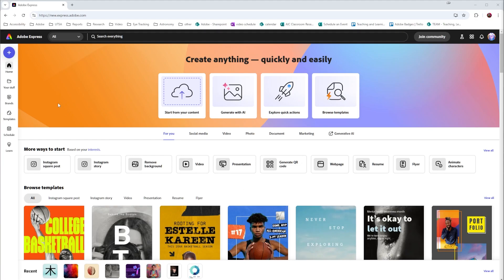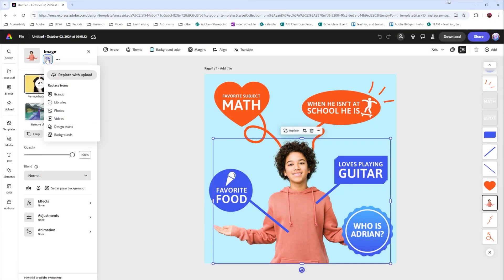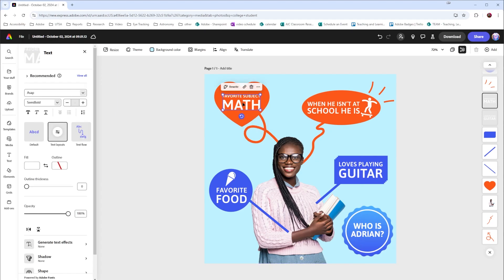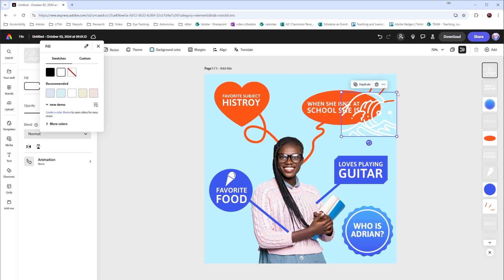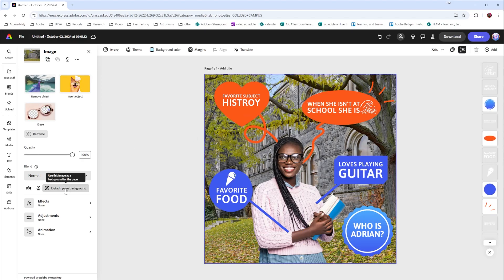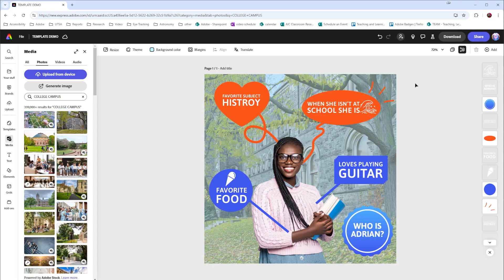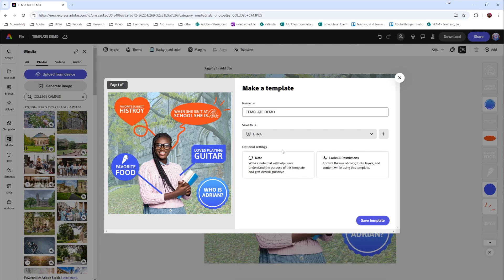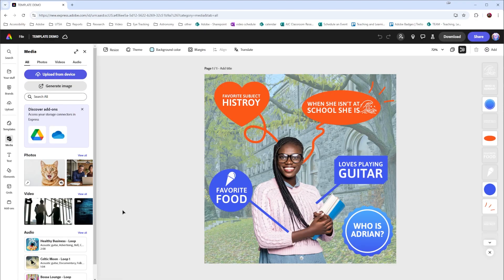Editing Express Templates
Master Adobe Express with this in-depth tutorial on editing templates! Learn how to customize social media posts and designs effortlessly. In this video, we cover:

💜 Navigating Adobe Express to create Instagram Square posts
🎨 Replacing images, adding icons, and tweaking backgrounds
🔗 Saving, sharing, and creating public or branded templates
🔒 Applying locks and restrictions for consistent designs

Perfect for streamlining your creative process and designing like a pro!